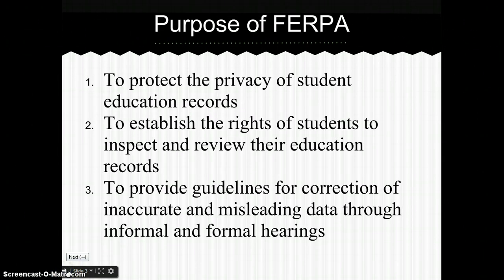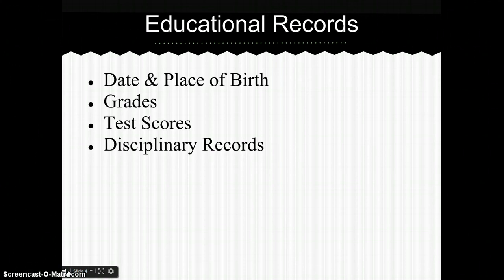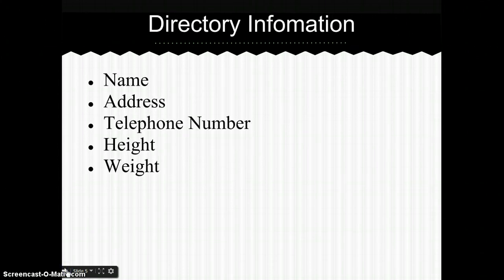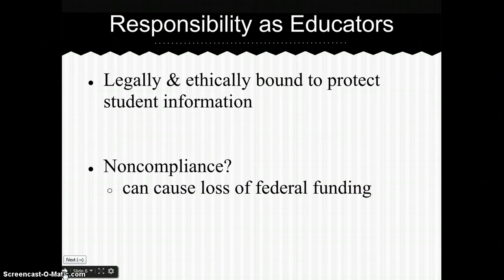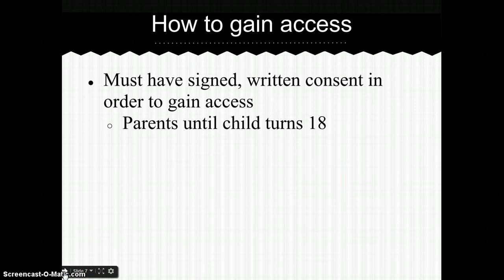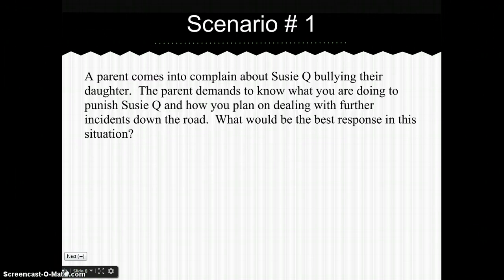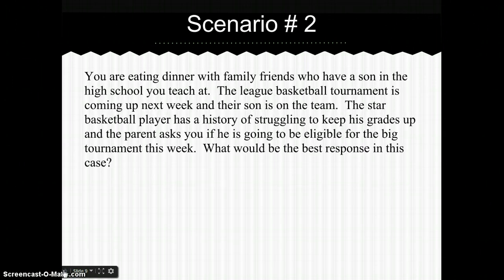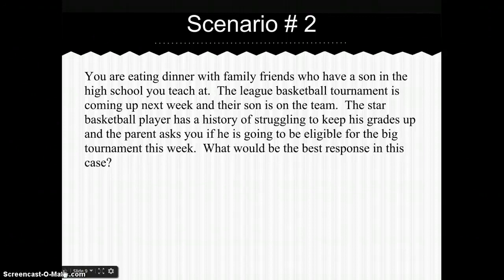FERPA Video Presentation